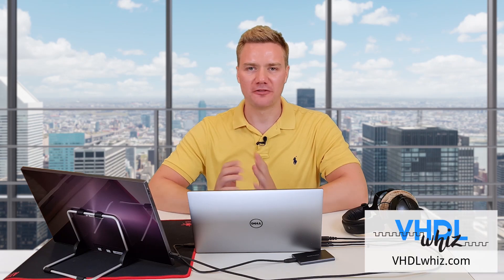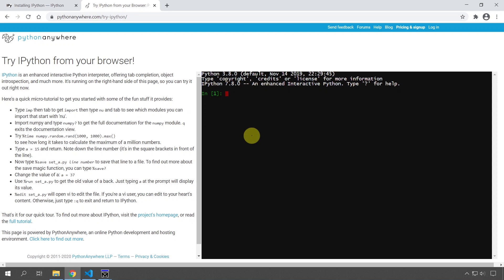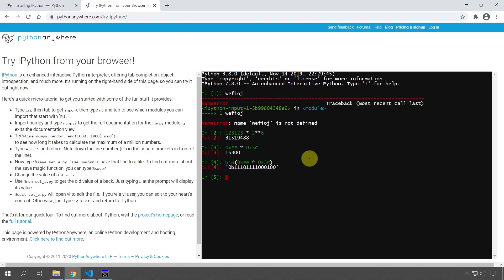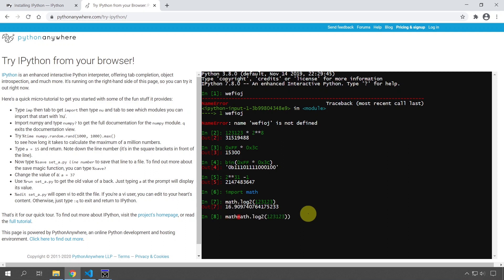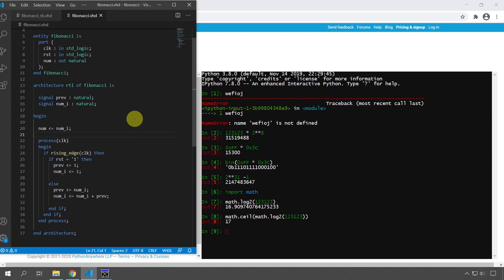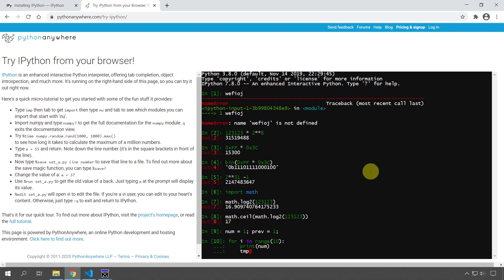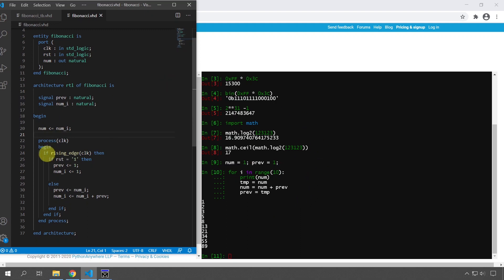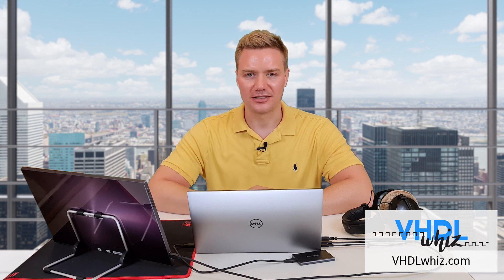IPython as an advanced calculator with programming capabilities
IPython is a long-time coding companion of mine. Hardly a day goes by without opening the interactive Python interpreter.

Even when I'm coding VHDL, I use it to quickly prototype algorithms by programming directly in the shell. And I use it as an advanced calculator with programming capabilities. It's like Matlab, but with a more flexible and intuitive programming language.

Do you like Python, or do you prefer a different language for prototyping?